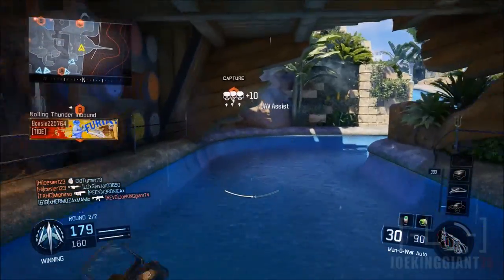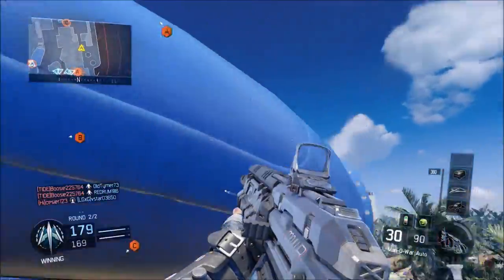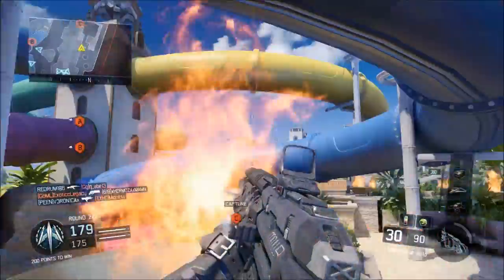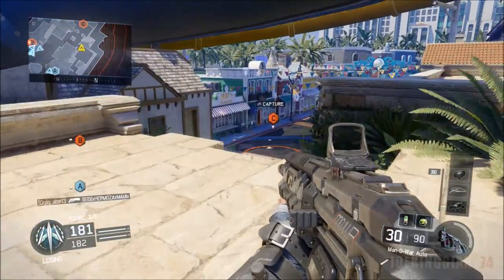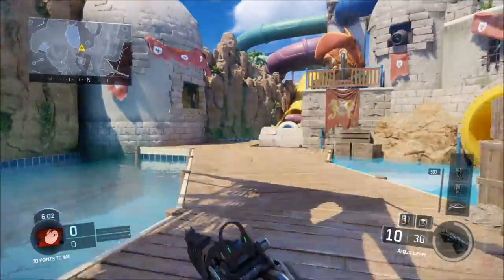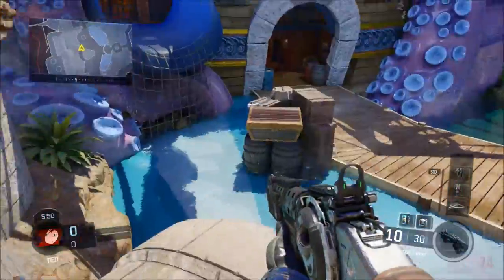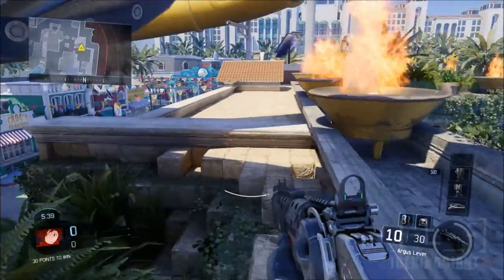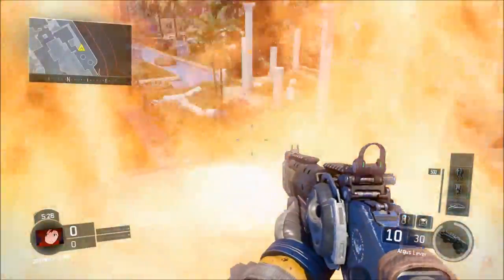COD Black Ops 3 ROOFTOP GLITCH ON DLC MAP SPLASH! CHEATERS SPOT